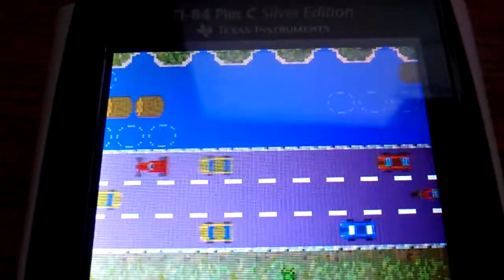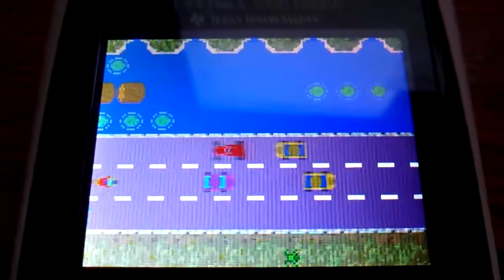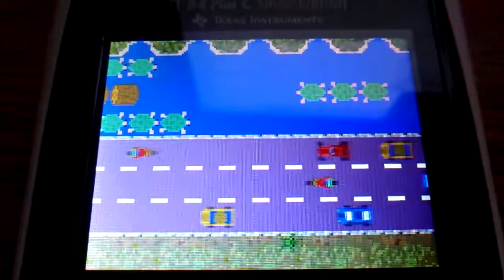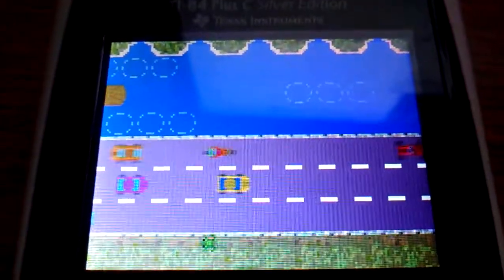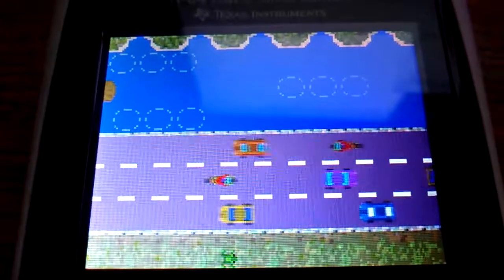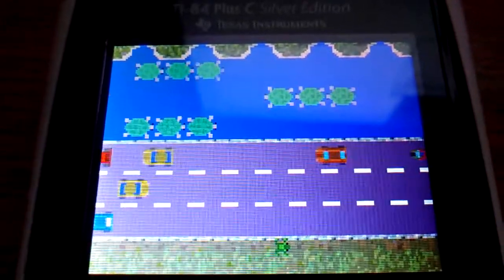TI84+C Updated Frogger Preview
Frogger is out! for the demo download.